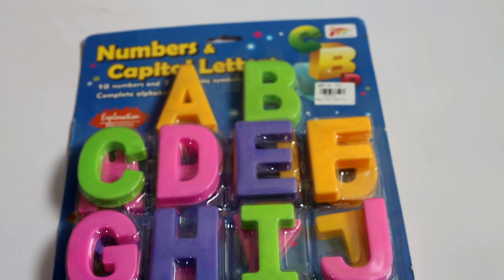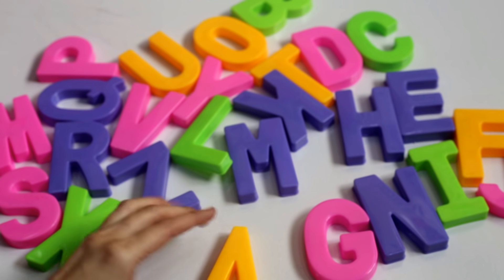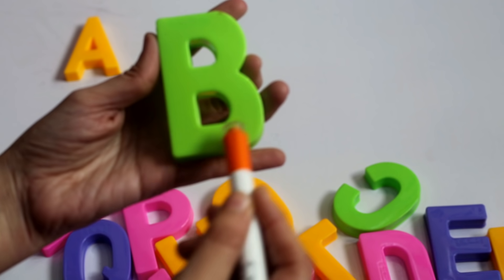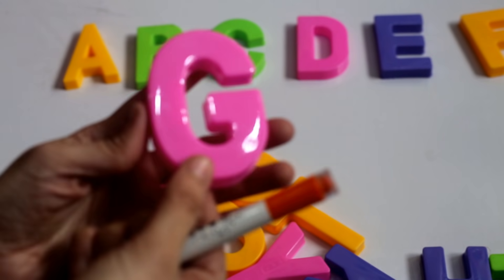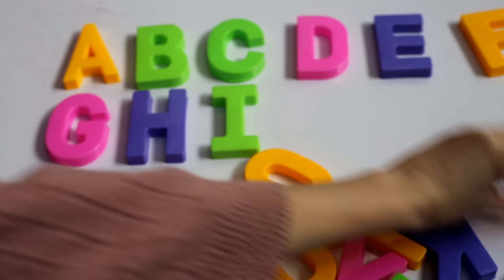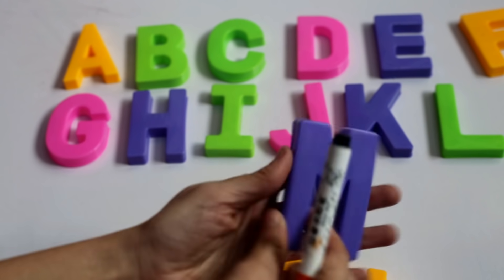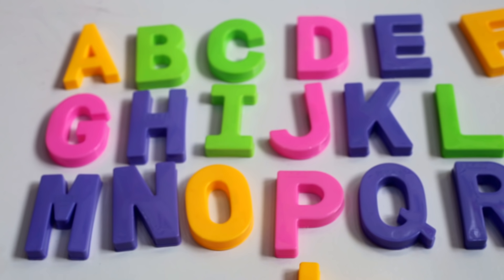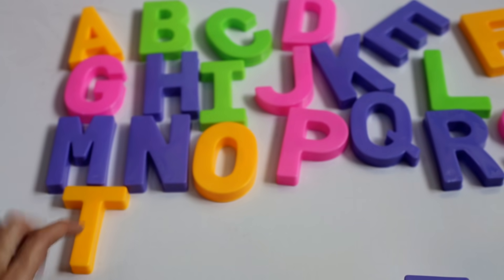Episode! 6 Magnetic and colorful ABCDEFG/THE PHONIC SONG/ LEARNING ABCDEFG in very good quality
hello kids lets ABC SONG Nursery Rhyme for Kids, Toddlers Learning Alphabets with wooden blocks Learn puzzle Video for Children from education World video beautiful kids video easy  learning abc VERY EASILY HOPE ALL KIDOOS ENJOY Small ABC AND EASILY with wooden Alphabet  LEARN and Enjoy
안녕하세요 애들이 ABC 노래를 수 있습니다. 어린이, 어린이를위한 어린이집, 나무 블록을 사용하여 알파벳을 배우는 퍼즐을 배웁니다.
你好孩子们让ABC SONG童谣儿童，幼儿学习木制积木字母学习益智视频儿童视频美丽孩子视频学习abc
مرحبا الاطفال يتيح ABC SONG الحضانة القافية للأطفال ، الصغار التعلم الحروف الهجائية مع كتل خشبية تعلم لغز فيديو للأطفال من الأطفال فيديو فيديو للأطفال جميلة تعلم ABC
bonjour les enfants laisse ABC SONG Comptine pour enfants, Tout-petits Apprendre les alphabets avec des blocs en bois Apprendre le puzzle Vidéo pour enfants à partir de la vidéo pour enfants belle vidéo pour enfants apprendre abc
ciao ragazzi lascia ABC SONG Nursery Rhyme for Kids, Toddlers Learning Alfabeti con blocchi di legno Learn puzzle Video for Children from kids video bellissimi video bambini learn abc
merhaba çocuklar çocuklar için ABC SONG Kreş Kafiye, küçük çocuklar tahta bloklar ile alfabe öğrenme sağlar Çocuklar için videoyu öğrenin
こんにちは子供たちは子供のためのABCの歌童謡、木製ブロックでアルファベットを学ぶ幼児のためのパズルを学ぶ子供たちのビデオから子供のためのビデオビデオ美しい子供たちのビデオabcを学ぶ
हैलो बच्चों को बच्चों के लिए एबीसी गीत नर्सरी राइम, लकड़ी के ब्लॉक के साथ बच्चों को सीखने के अक्षर सीखने की सुविधा देता है। बच्चों के लिए पहेली वीडियो जानें बच्चों के लिए वीडियो सुंदर बच्चों के वीडियो एबीसी सीखें